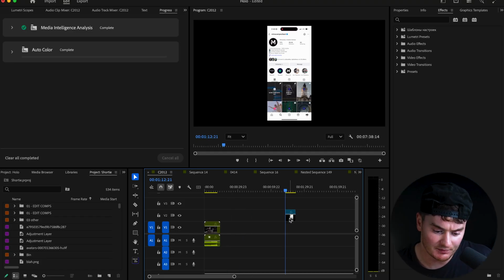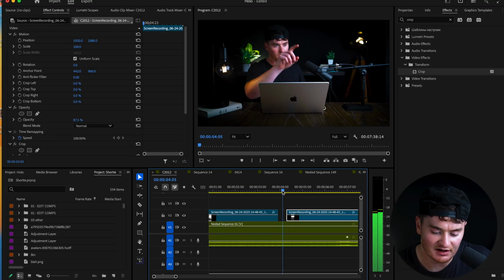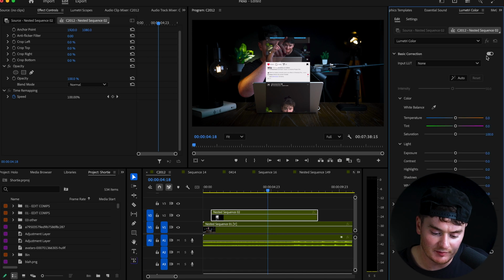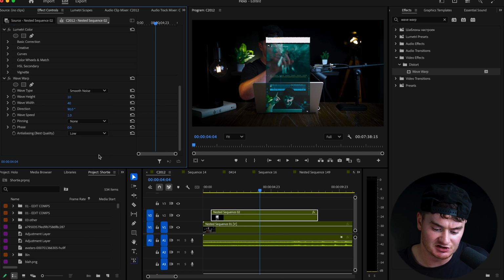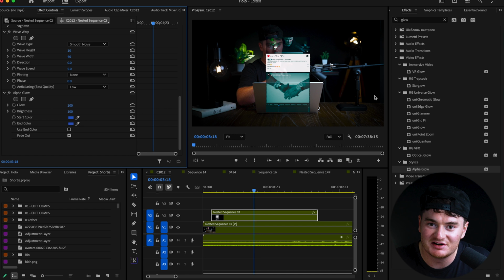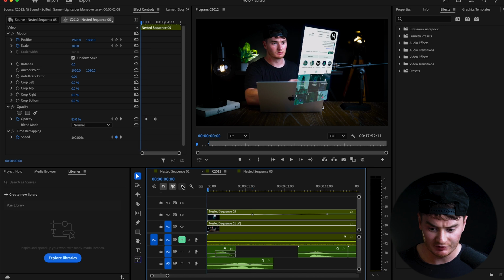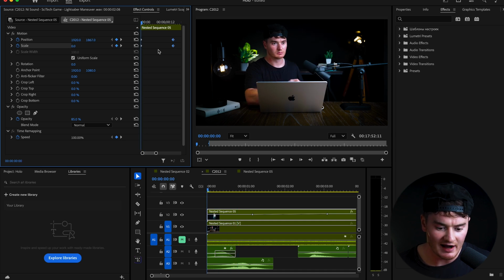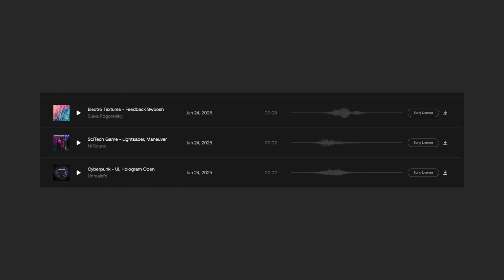How to Create a Hologram Effect in Premiere Pro (Phone Scroll Tutorial)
If you’ve ever wanted to create a sci-fi inspired hologram effect in your video edits, you’re in the right place. In this Premiere Pro tutorial, we’ll walk you through how to make a hologram effect using a phone screen, perfect for tech-style content, cinematic transitions, or futuristic edits.

This effect makes it look like a 3D hologram is floating above your hand, complete with RGB glow, digital waves, and transparency overlays. No plugins needed—just native Premiere Pro effects and a bit of editing magic. Ideal for creators, content editors, filmmakers, and anyone who wants to level up their storytelling with visual FX.

We’ll guide you step-by-step, from filming and syncing your clips to adding RGB split, Alpha Glow, Wave Warp, and Basic 3D to simulate realism. This is a beginner-friendly yet impressive effect that can make your content go viral on TikTok, YouTube Shorts, or Instagram Reels.

⏱️ Chapters / Key Steps:
00:00 – Intro
00:30 – First Changes on Premiere Pro
01:13 – Adjust Colors & Effects
01:57 – Adjust Angle / 3D
02:15 – Starting Animation Effect
02:50 – SFX & Sound Design
03:05 – Outro

💡 Why Use This Effect?
✅ Cinematic storytelling: Add a futuristic edge
✅ Social media ready: Hook viewers instantly
✅ Zero plugins required: 100% native Premiere Pro
✅ Creative content: Works for reels, music videos, short films
✅ Portfolio boost: Show off professional editing skills